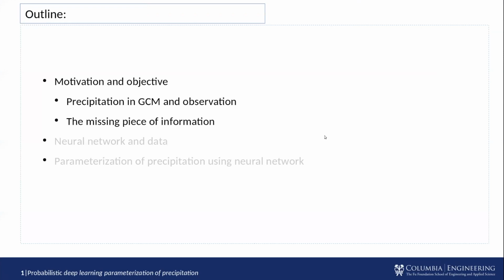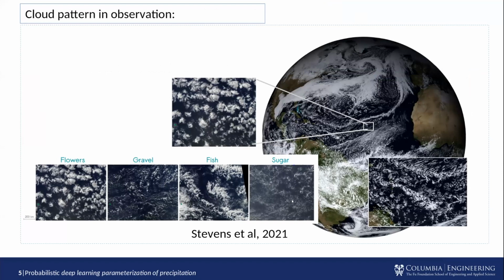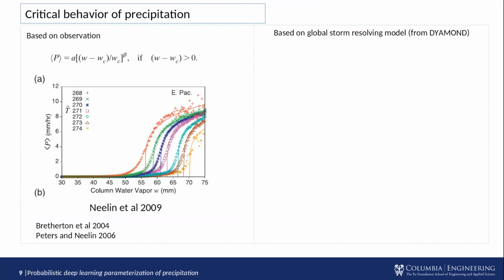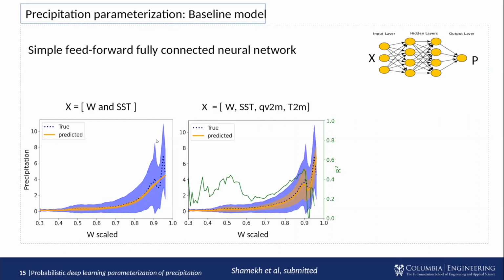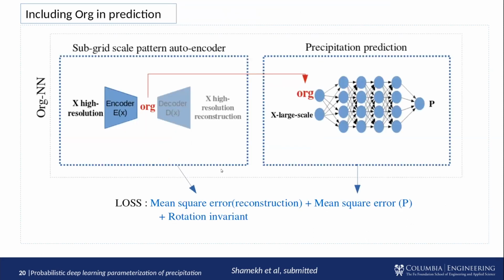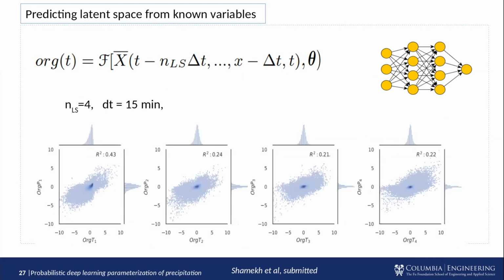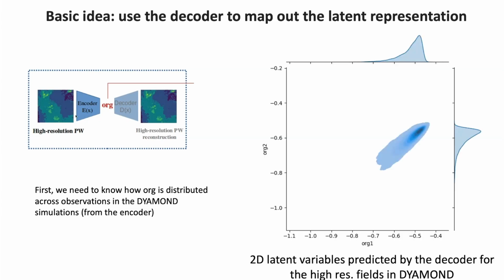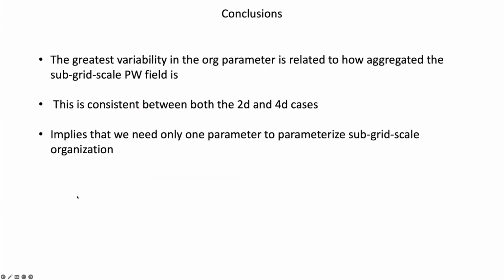LEAP ML Journal Club: Sara Shamekh & Kara Lamb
Implicit Learning of Convective Organization Explains Precipitation Stochasticity
Sara Shamekh & Kara Lamb, Columbia University

Sara Shamekh Bio: I did my B.S. in physics in Sharif University of Technology in Tehran, then an M.S. in Condensed Matter physics. I did a second M.S. in Italy in the field of Earth System Physics, where I worked on the representation of the West African monsoon in sub-seasonal to seasonal forecasts. I then did my Ph.D. at École Normale Supérieure in Paris under the supervision of Dr. Caroline Muller, where I worked on self-aggregation of convective clouds and its interaction with the sea surface. I started my postdoc couple of years ago at Columbia University, and I mostly work on the parameterization of turbulent fluxes in convective boundary layer using machine